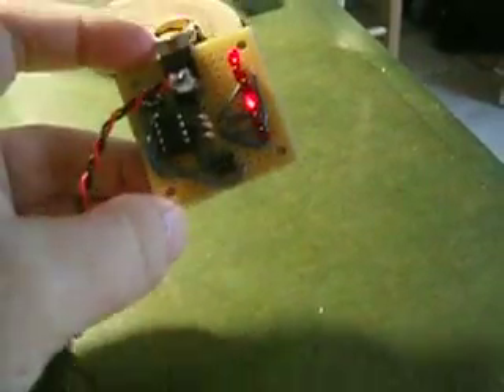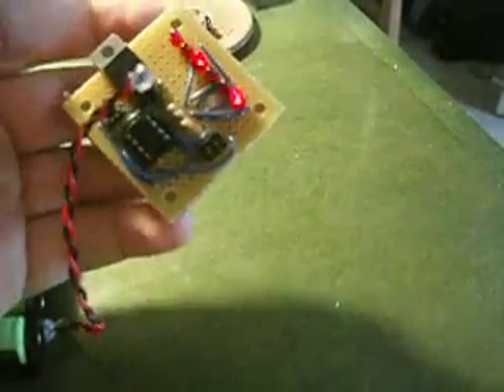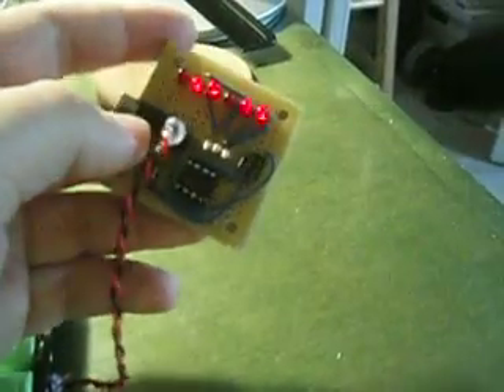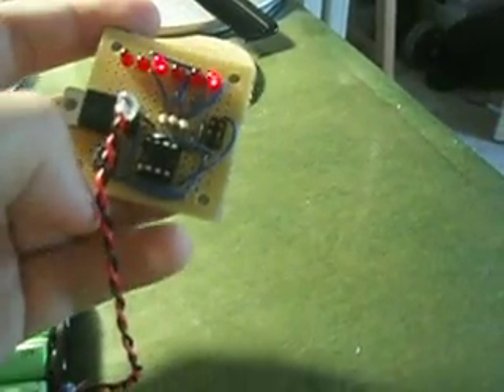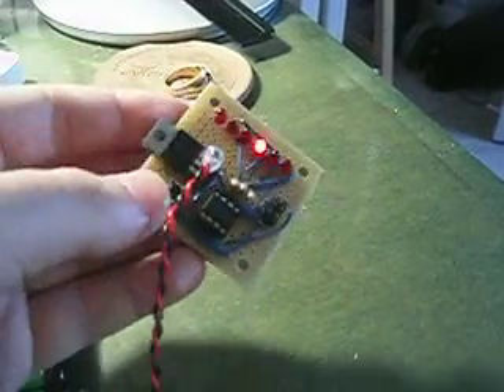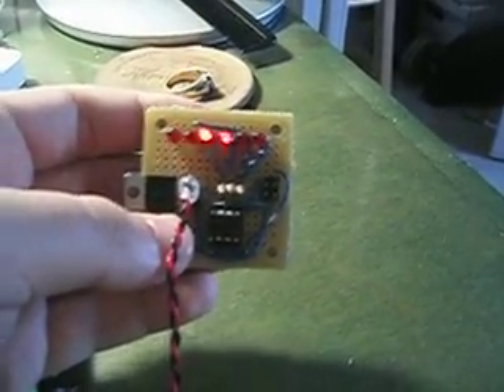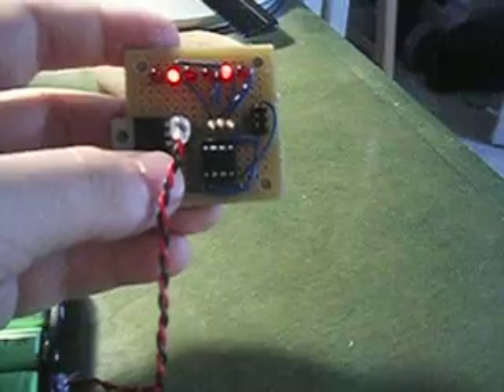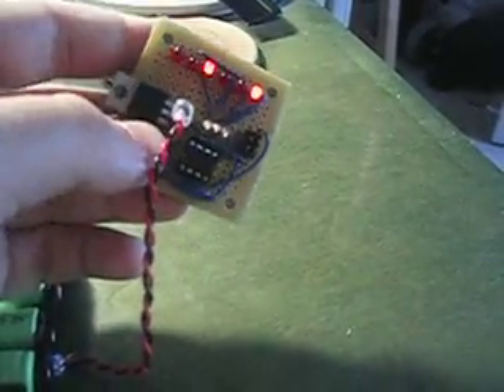Charlieplexed Light Cycler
An ATTiny13 that I got 6 LEDs to light using 3 pins.